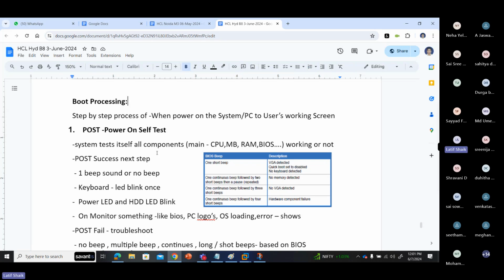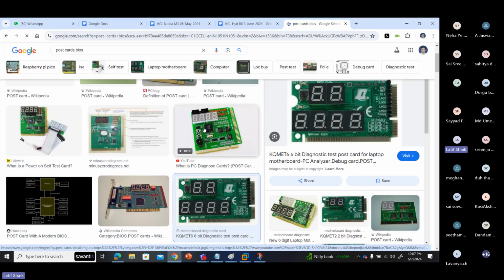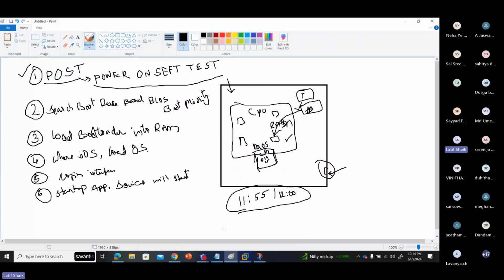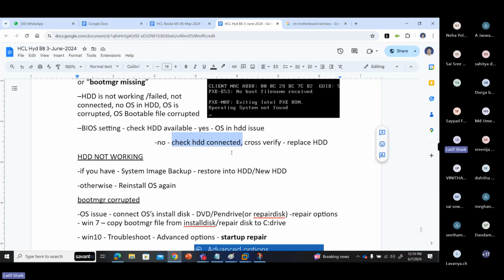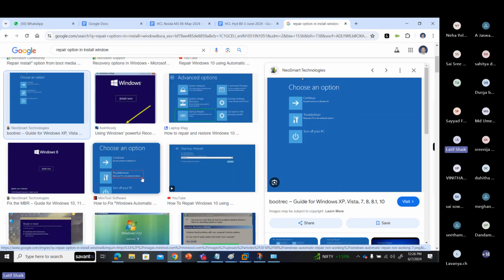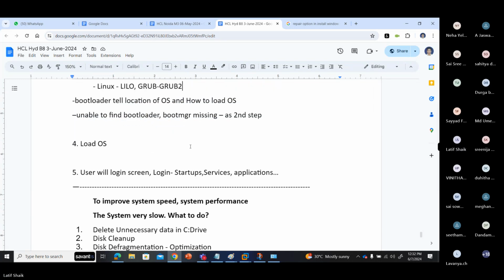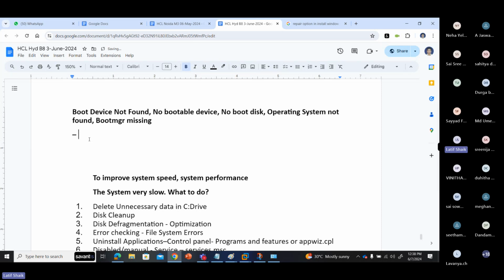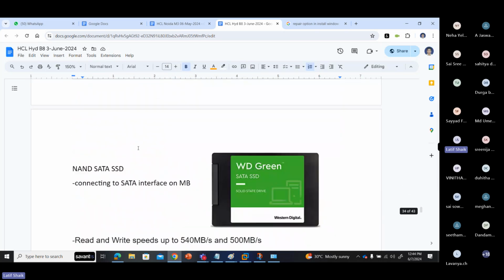(H8) Day5 Hardware Basics part8 Issue at Boot time, Black screen, Bootable device not Found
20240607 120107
Boot Processing:
 - 1 beep sound or no beep
 - No display -blank/black screen, Nothing on Monitor , NO HDD led blink, KB - led no blink,

2. POST Success-check Boot priority  in BIOS locate OS device

 bootloader location
–HDD is not working /failed, not connected, no OS in HDD, OS is corrupted, OS Bootable file corrupted
HDD NOT WORKING
-if you have System Image Backup - you can  restore into HDD/New HDD

HDD working – OS related
Startup Repair
Reset this PC
   System Image Backup/Restore
    Reinstall OS
   HDD not working – Add new HDD
    System Image Backup - Restore
    Install OS

3. Locate MBR record - Bootloader - Load Bootloader into RAM
-Bootloader
- Windows vista,7,8,8.1,10 - bootmgr

4. Load OS

5. User will login screen, Login- Startups,Services, applications…
Blank/Black screen- nothing on screen not even an error, no beep sound or continues beep sounds, no keyboard led blink, power led blink, no hdd led blink.,
–POST failed,
–In Generally check RAM connectivity, dust, RAM working or not
 – use POST Cards or On Motherboard BIOS LED Status to know which component issue it is -CPU, DRAM, VGA, BOOT
Boot Device Not Found, No bootable device, No boot disk, Operating System not found, Bootmgr missing
–In generally OS is in HDD/SSD
– Check the HDD/SSD working or not
– HDD is not working, replace HDD, restore System Image Backup(if available) or install OS
– HDD is working means OS related issues, OS is corrupted or Bootable files (ex. Bootmgr ) corrupted.
– Use Repair disk or installation disk to boot the system and goto repair options.
Troubleshoot - Advanced Options - Startup Repair
Or Reset this PC -Keep files
Or Restore System image Backup (if Available)
Or Reinstall OS